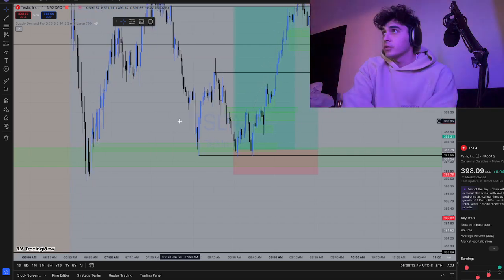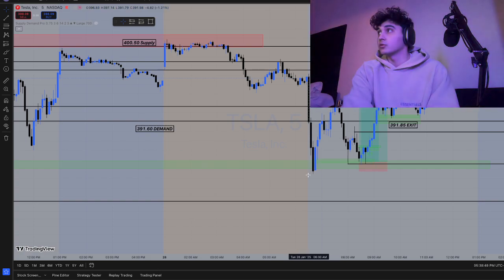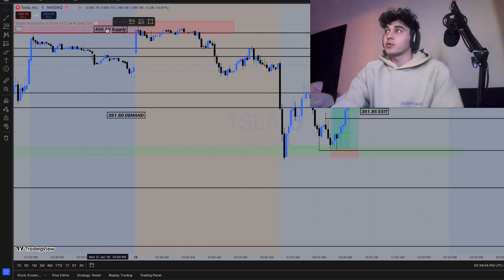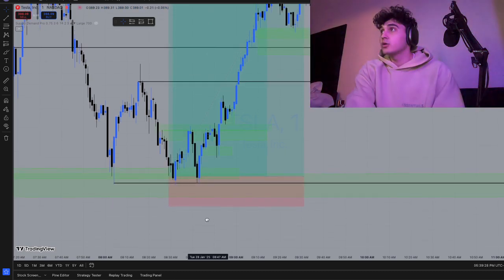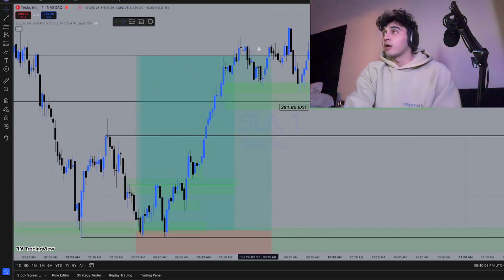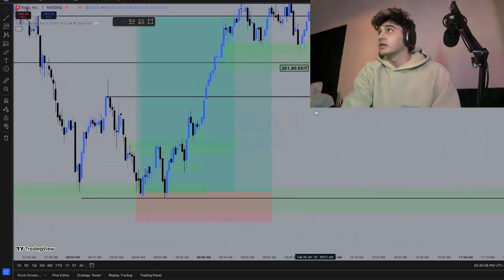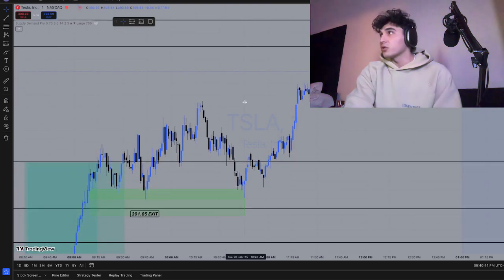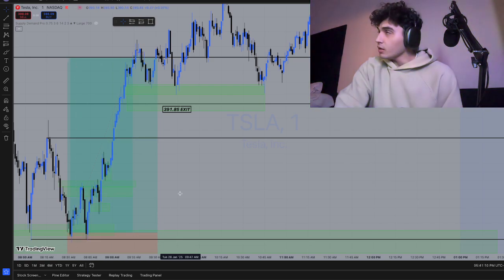Inside The Mind Of A Day Trader Ep. 34